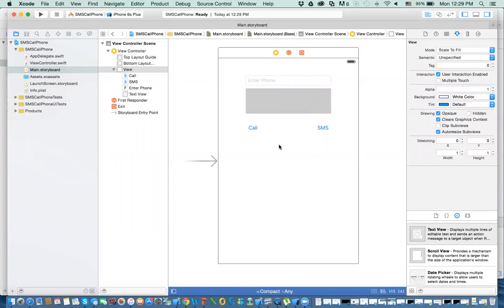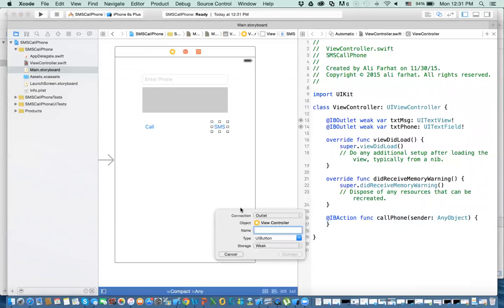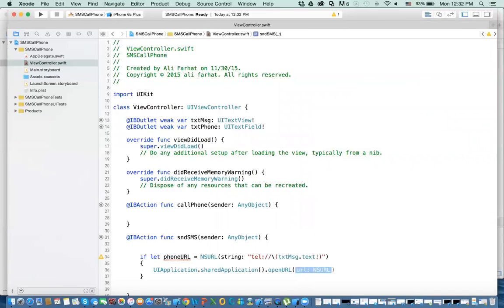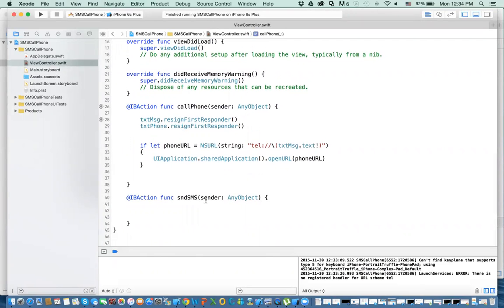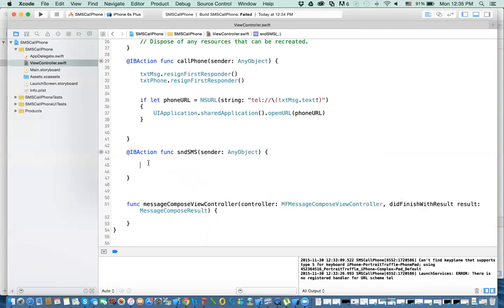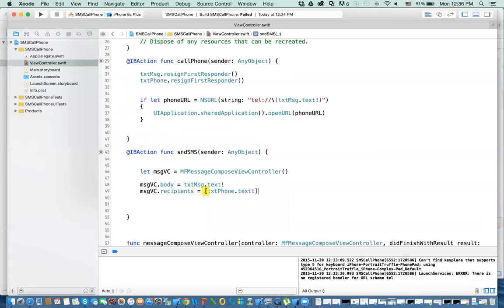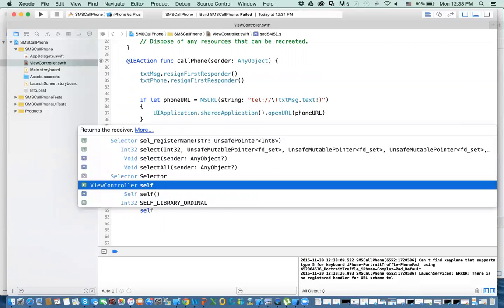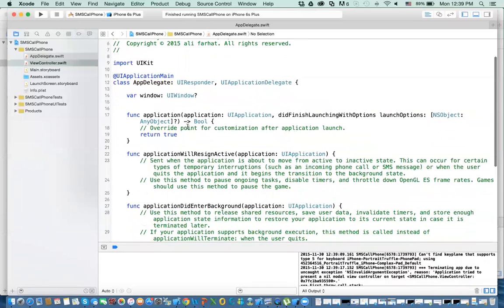47 - IOS swift making phone calls and sending sms msgs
In this video, we learn how to make a phone call or send sms message from your app